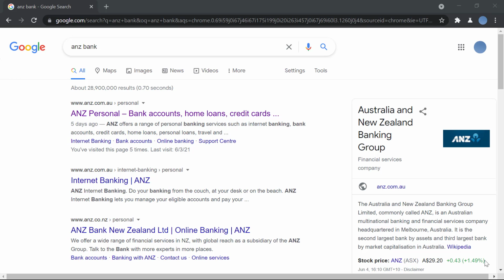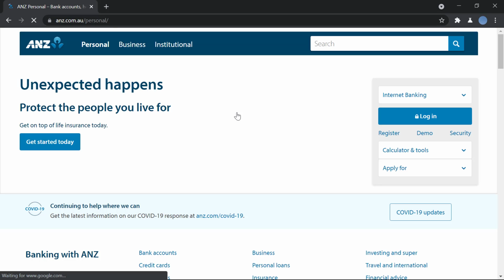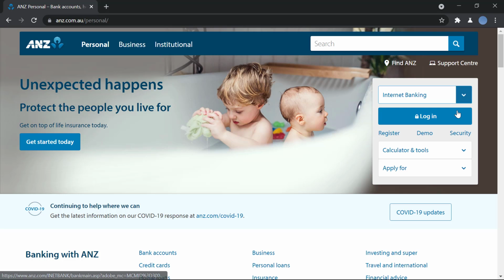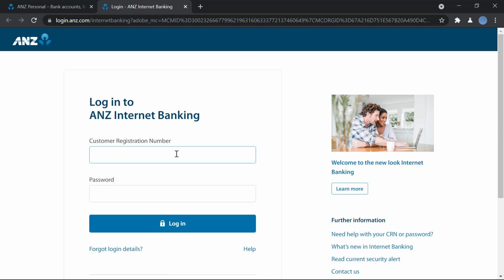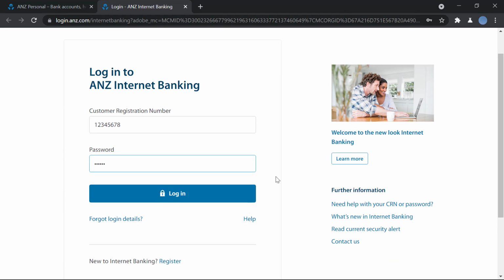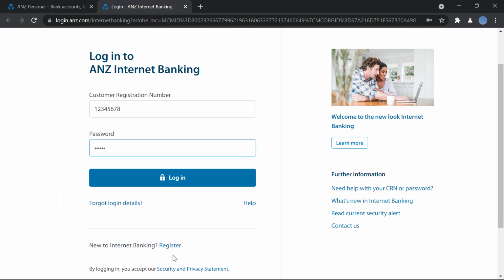ANZ Bank Online Banking Login | Anz.com.au Login 2022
Anz bank online banking login | anz bank online 2021

First time in anz bank online banking account? Confused on how to login to your online banking account? This video explains the exact process on how to login to anz bank online banking account in 2021.
The only thing you need to be sure is, land on the office website. and follow the instructions as shown in the video.
Once you land on the login page, enter your user id and password in the appropriate field and click in login button.
So this is how you can login to anz bank online banking account in 2021.